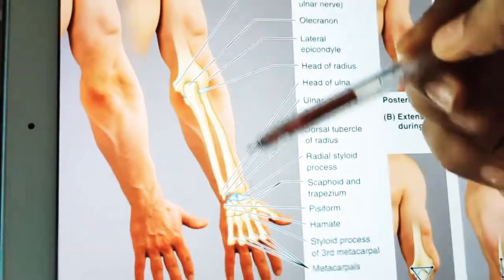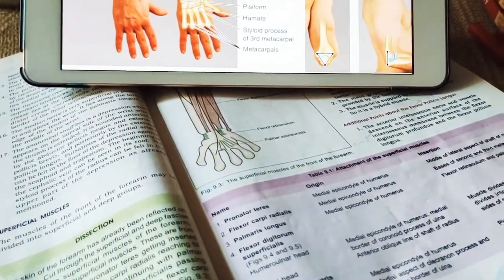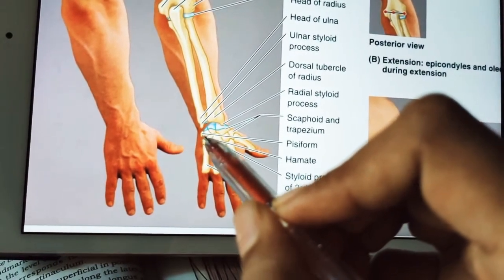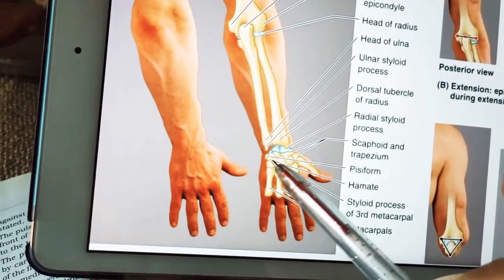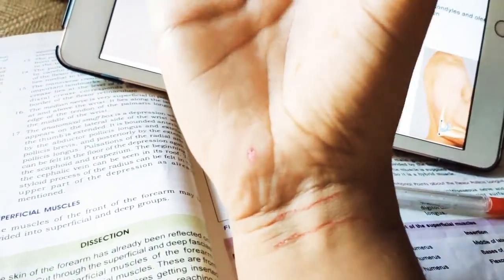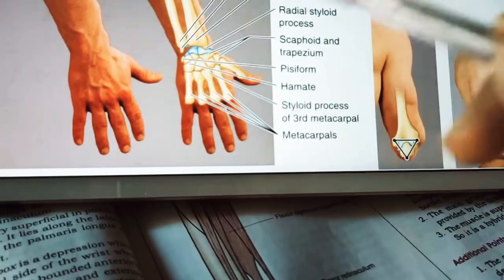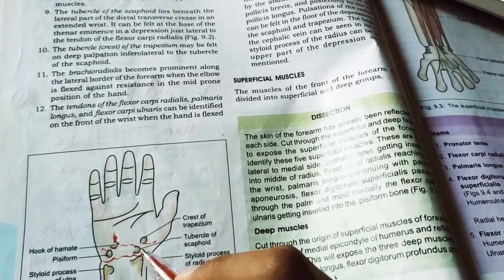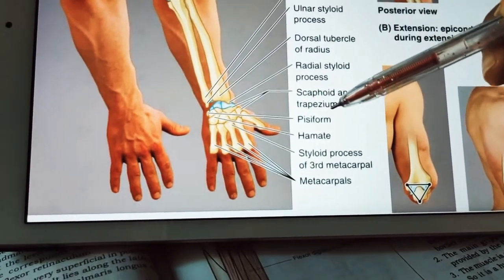surface Landmarks of front of forearm /forearms and hand